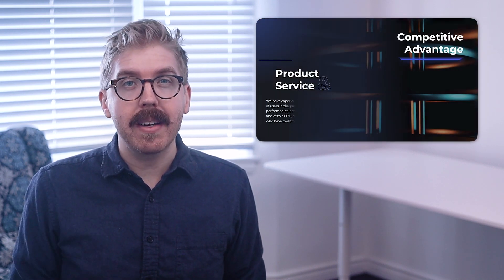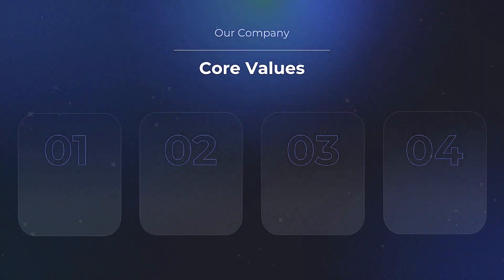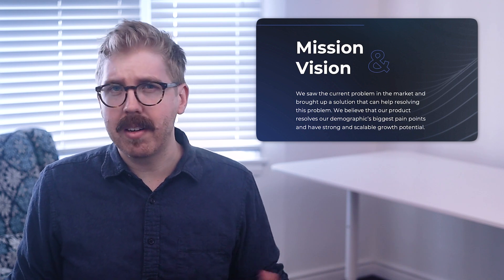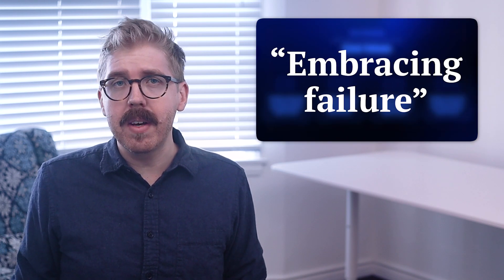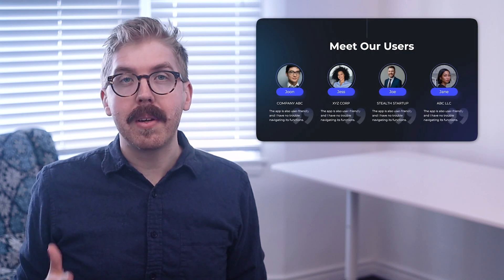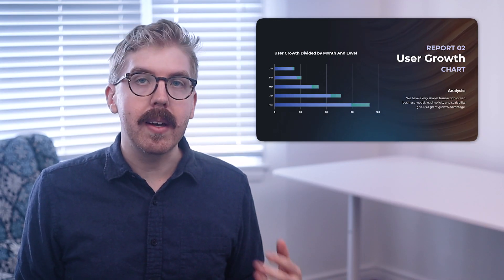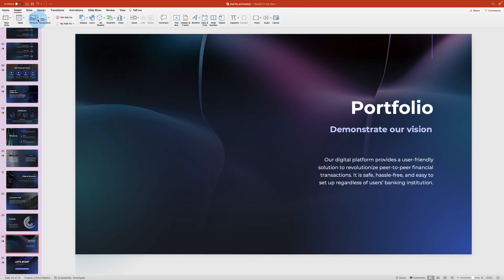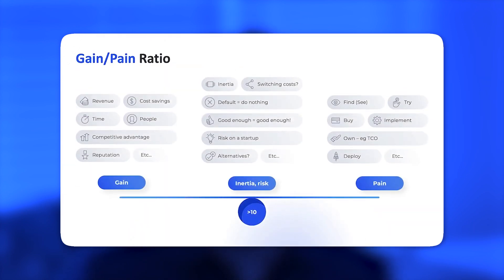How to write a "Mission Statement" with a presentation template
Table of Contents:
00:00 - Intro
00:59 - Mission vision
01:46 - Core values
02:22 - Social proof
02:56 - Net promoter score
03:24 - Main focus with progress bars
04:30 - Outro

What’s the best way to tell your company’s story? Every company needs a trusted set of corporate resources that clearly and effectively communicate its vision.

Whether for a presentation to stakeholders or a pitch to a new investor, slides with consistent design and concise information are important to grab and keep your audience’s interest.

Stories are one of the best ways to grab an audience. Just look at the most-watched YouTube presentations or Ted Talks, and you’ll see that all the presenters are telling a story of some kind.

In order to tell the best story, it needs to be direct, to-the-point, and most of all: unique and true to your vision.

Our Corporate Resources collection provides customizable resource slides which you can download and customize for any business need. It includes slides for mission vision, core values, social proof, net promoter score, user growth charts, plus many more.

Now, let’s review some of the top slides in the presentation that you can use.

To learn more, watch the video in full!